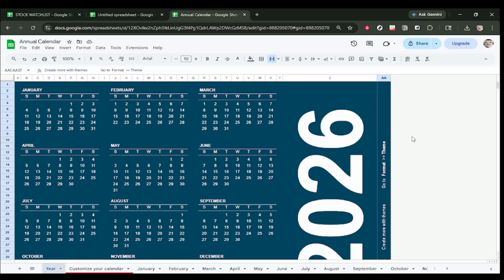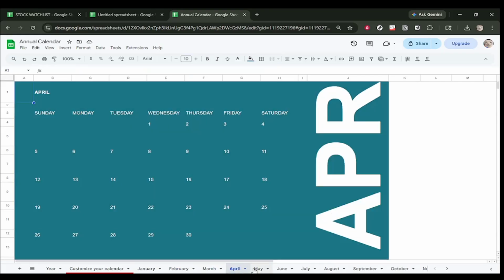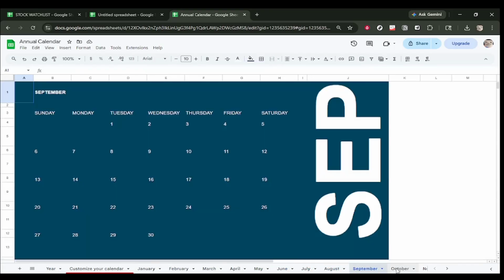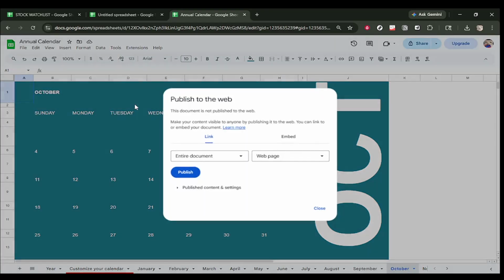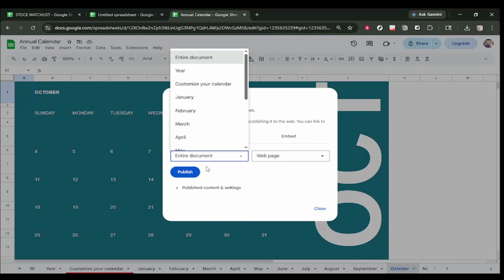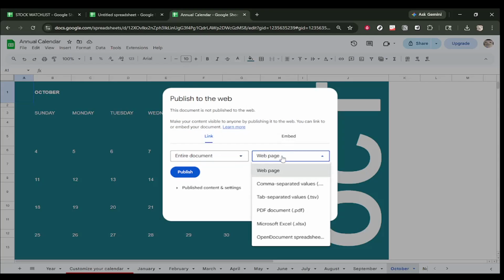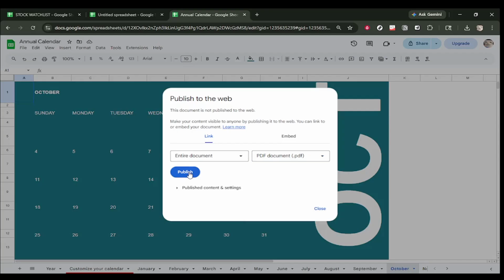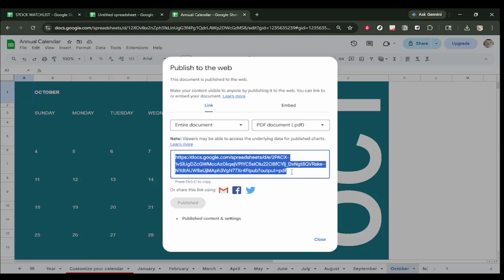How To Make A Monthly Calendar Printable In Google Sheets [2026 Guide]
In today's video we cover: How To Make A Monthly Calendar Printable In Google Sheets, Google Sheets Calendar Template, Printable Monthly Calendar, Google Sheets Print Settings, Custom Calendar Google Sheets, Create a Planner in Google Sheets, Google Sheets Page Setup, Monthly Schedule Printable, Spreadsheet Organization, Google Sheets Layout Design, DIY Printable Calendar, Google Sheets Formatting, Calendar Design Tutorial, Professional Spreadsheet Templates, Google Sheets Productivity

-Google Drive
-Google Meets
-Google Sheets
-Google Chrome
-Google Forms
-Google Gmail